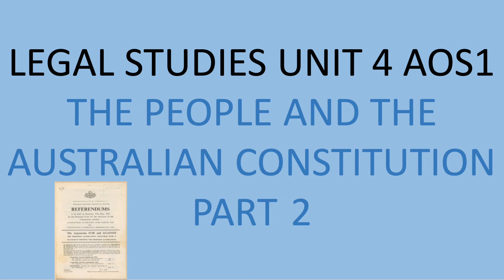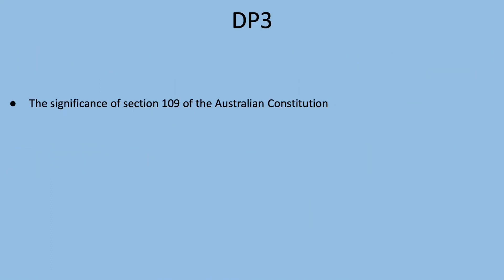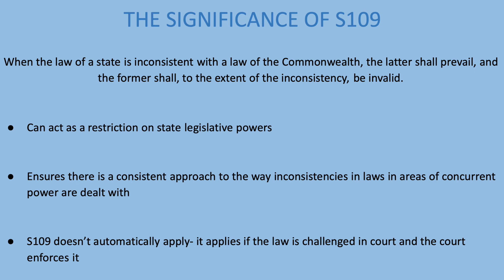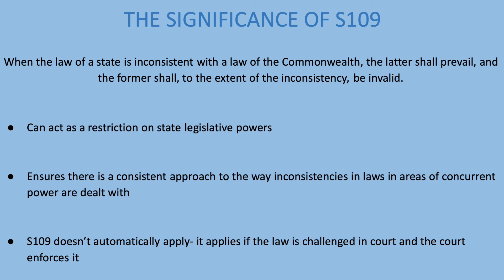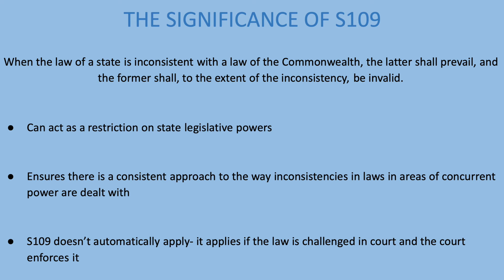VCE LEGAL STUDIES UNIT 4 AOS1 THE PEOPLE AND THE AUSTRALIAN CONSTITUTION PART 2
Hello everyone,

This video has been made to assist those completing VCE Legal Studies. This video will focus on UNIT 4 AOS1 DP3 from the study design.

DP3: The significance of section 109 of the Australian Constitution